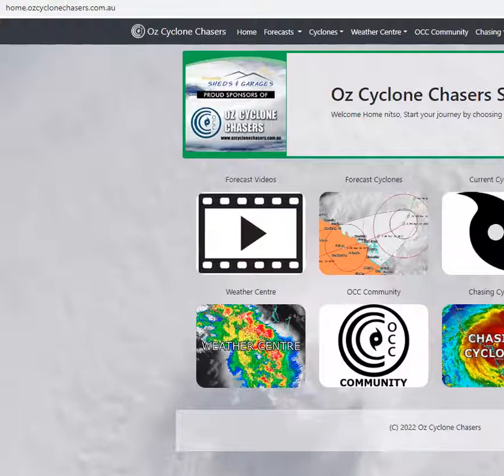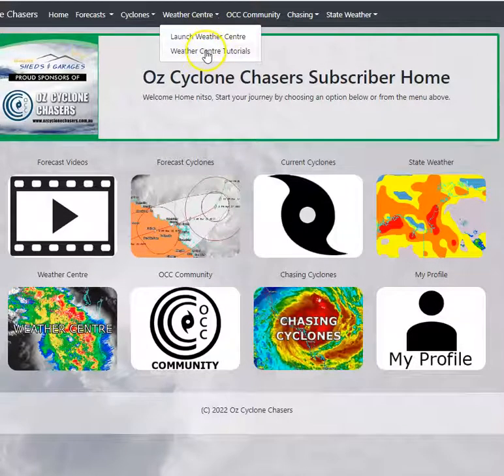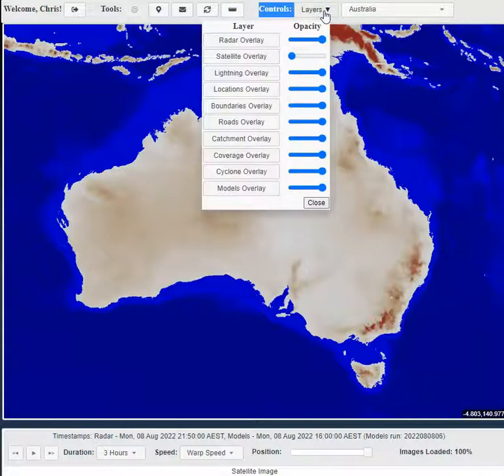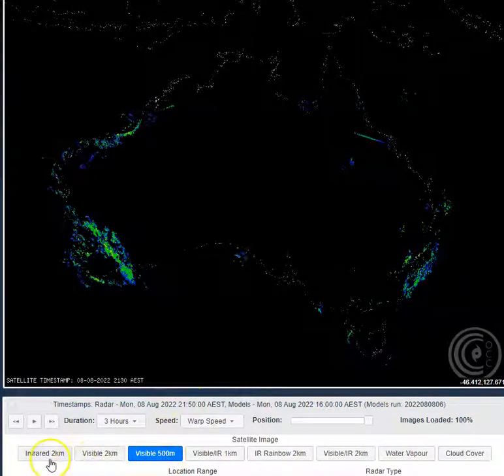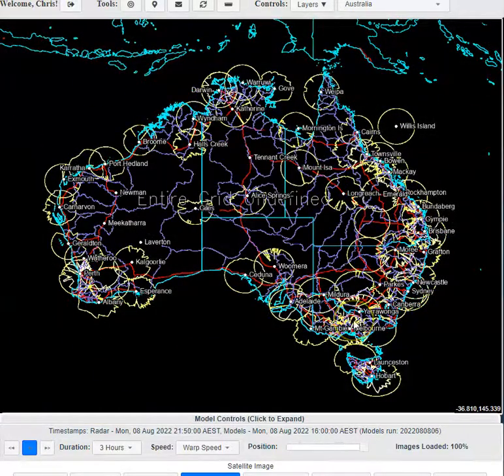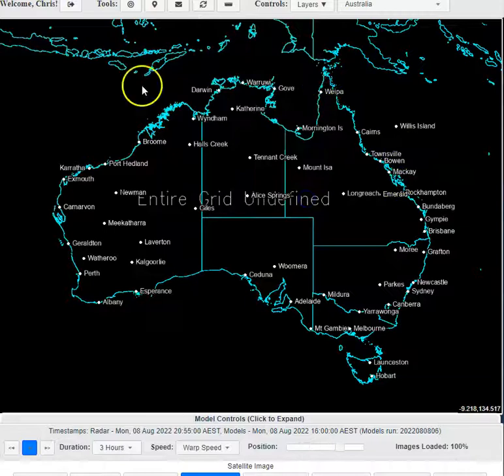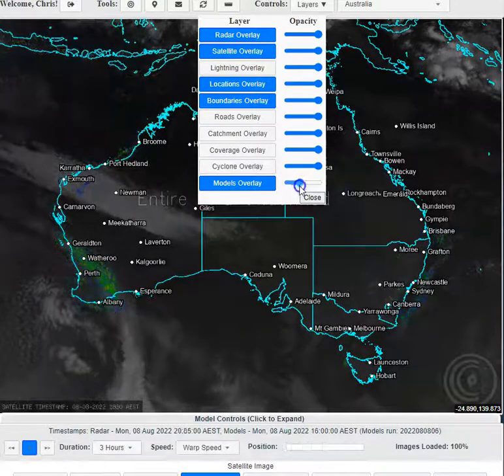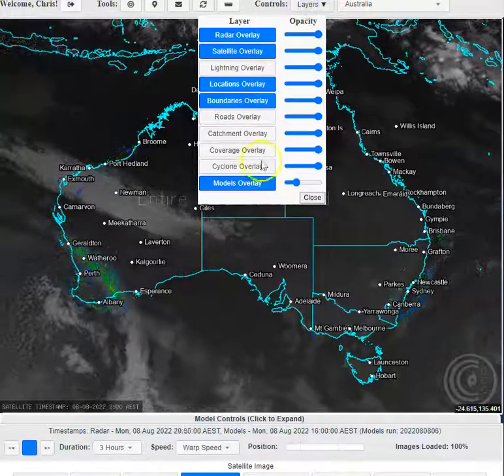OCC SUBSCRIBER TUTORIAL SERIES - 1 - ACCESS THE WEATHER CENTRE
Tutorial 1 of a series on how to best use our subscription based Weather Centre. This tutorial goes through how to access the Weather Centre and how to enable the various layers.